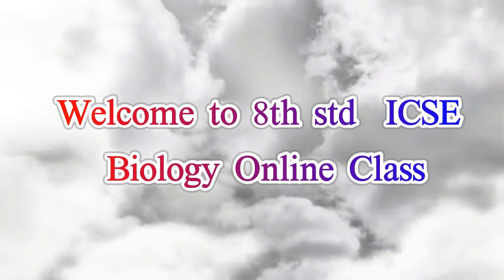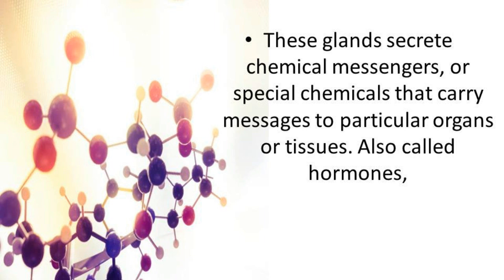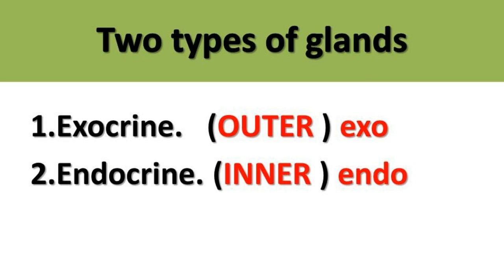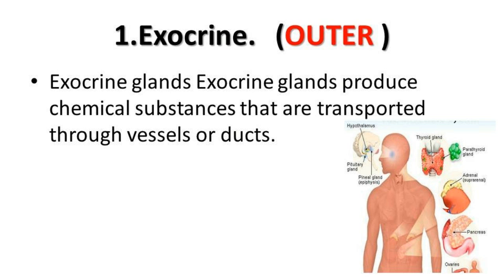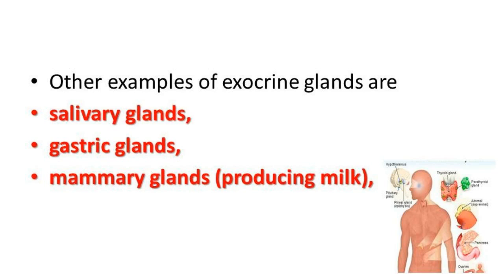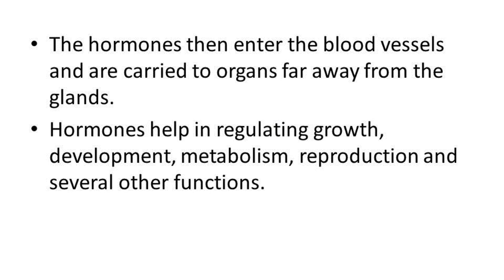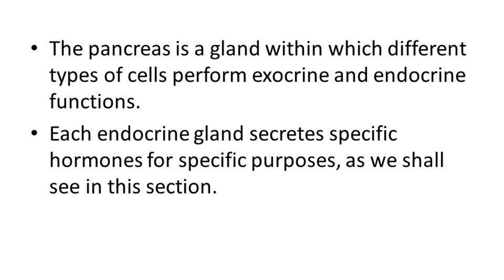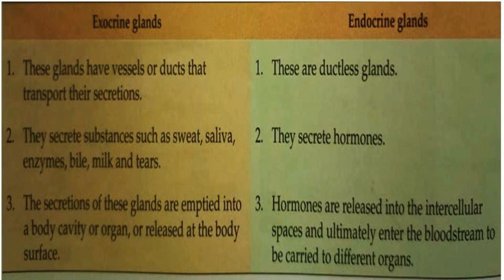8th std biology || lesson 6 || the endocrine system